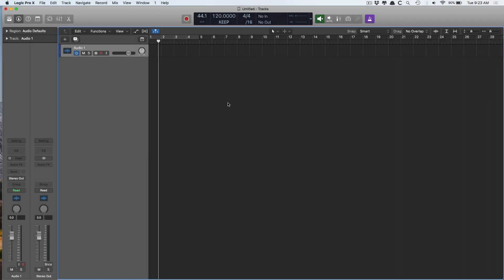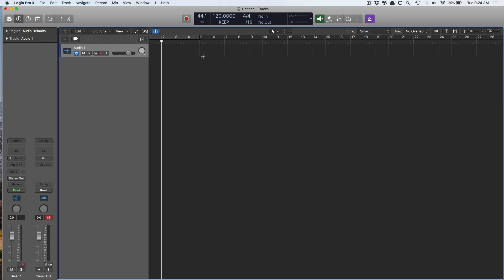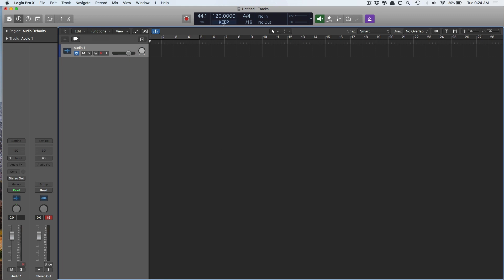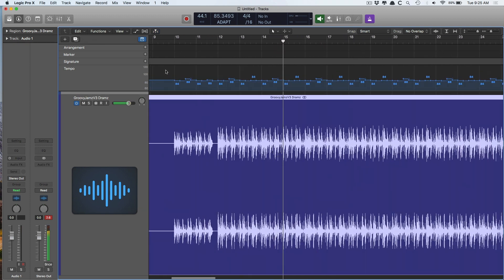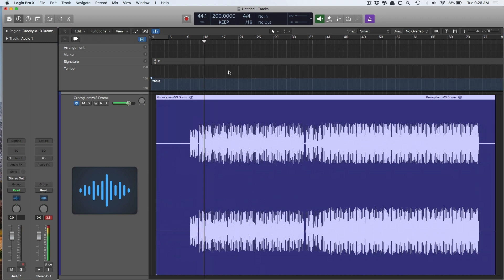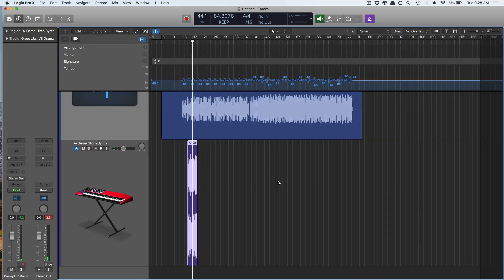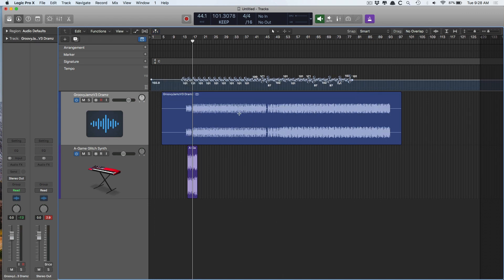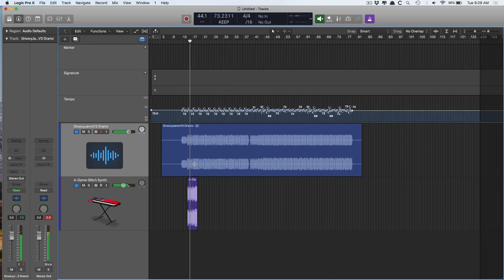Warp Audio Like Ableton Using Smart Tempo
**Enjoy this video on warping like Albeton with Smart Tempo? Never miss a reason Why Logic Pro Rules.

Ever wanted to match tracks with different Tempos? Ever wanted to warp your whole Logic session like Ableton Live? With Smart Tempo, now you can: